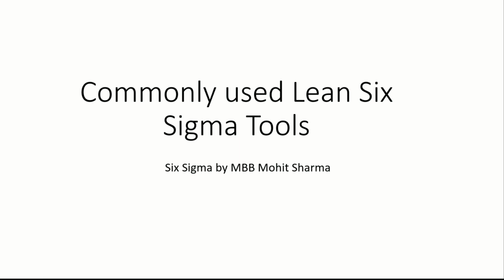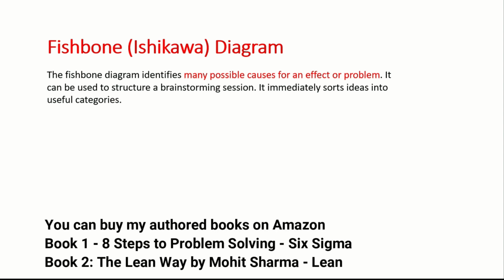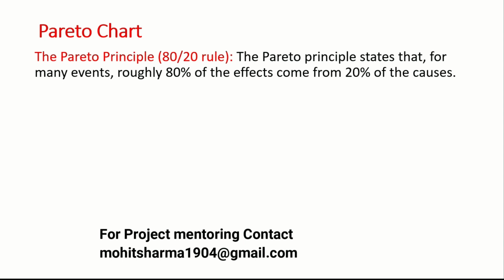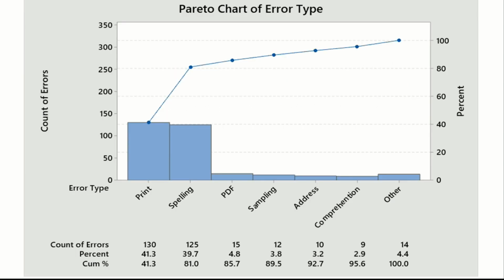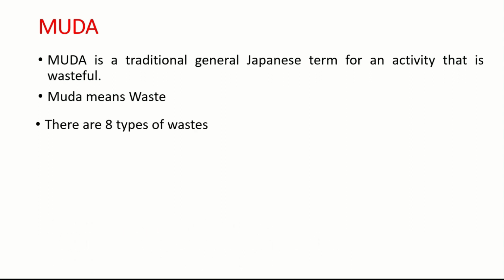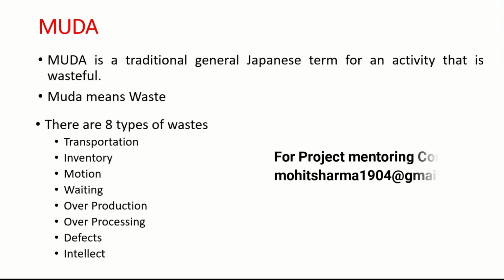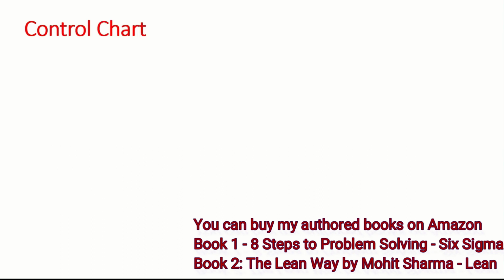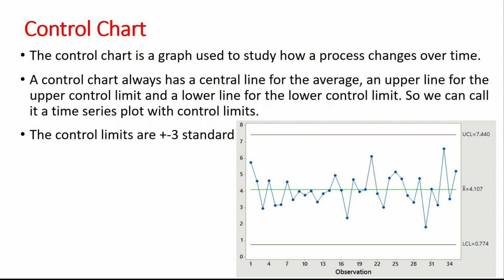Commonly used Lean Six Sigma Tools - Fishbone, Pareto, 5S, Muda & Control Chart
Easily learn commonly used LSS tools - Fishbone, Pareto, 5S, Muda & Control Chart
Buying Links of my authored books:
8 Steps to Problem Solving
The Lean Way by Mohit Sharma